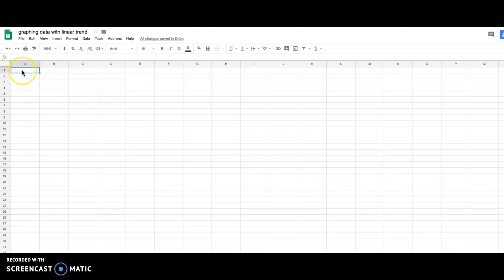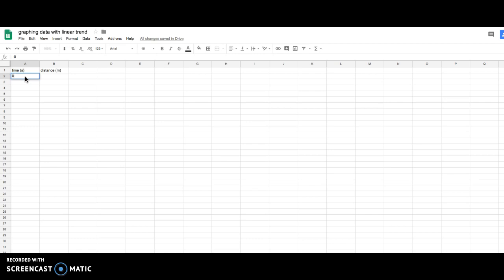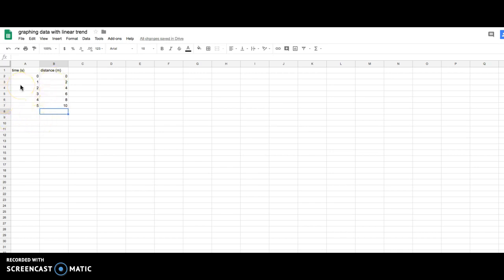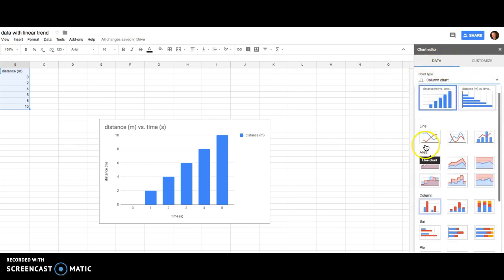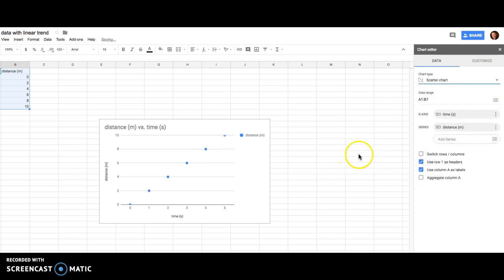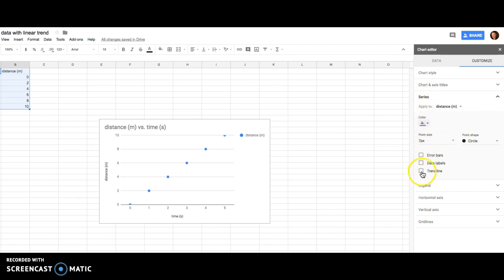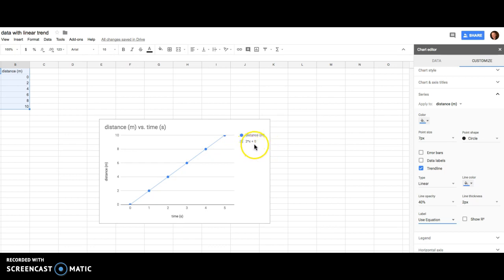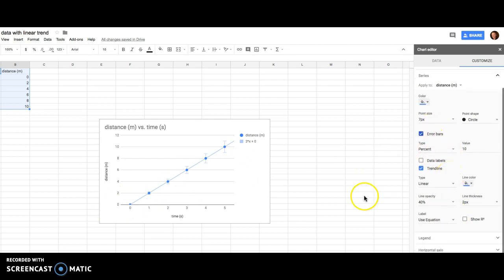graphing data with linear trend with Google Sheets